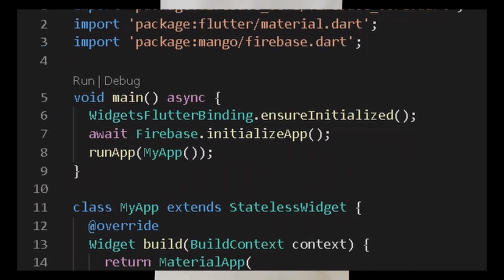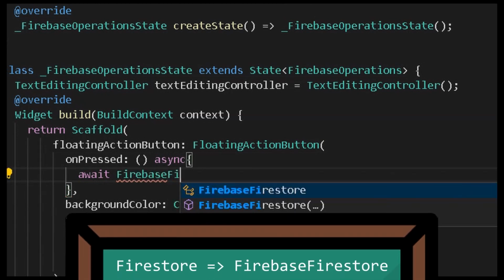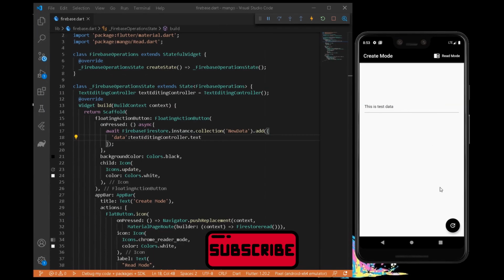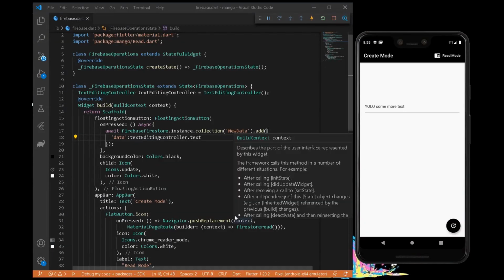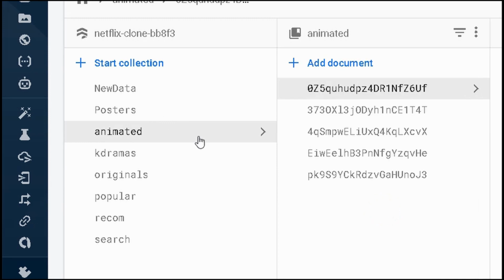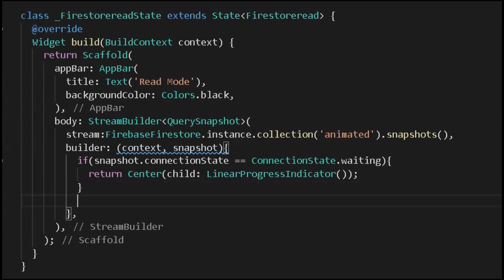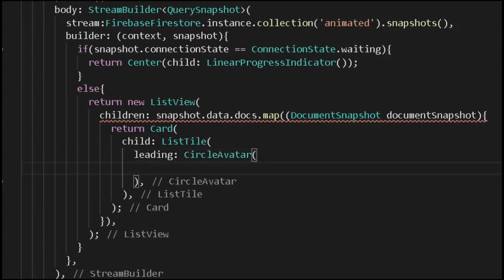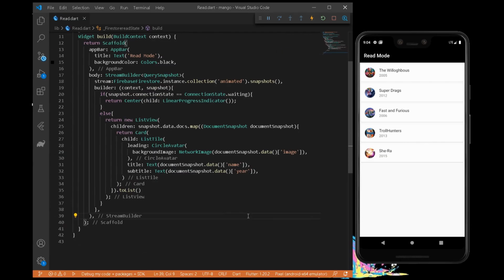Flutter Firestore Read And Write Data📘 | Flutter Firestore CRUD Example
⚡Firebase methods are updated,New features are included! Let's Create and Read Data from Cloud Firestore along with new Update,Shall we?Flutter Cloud Firestore Operations CRUD